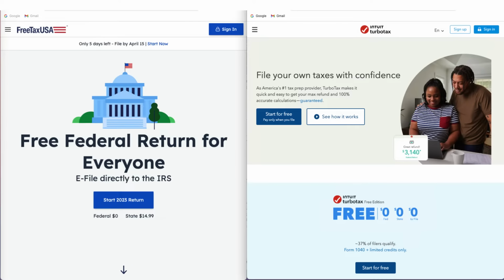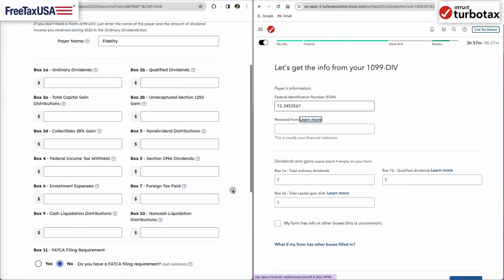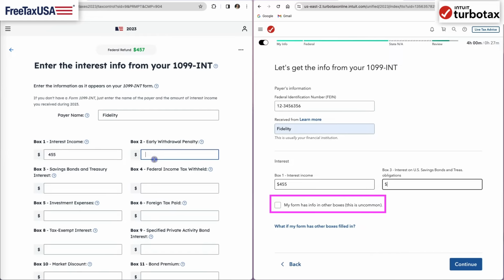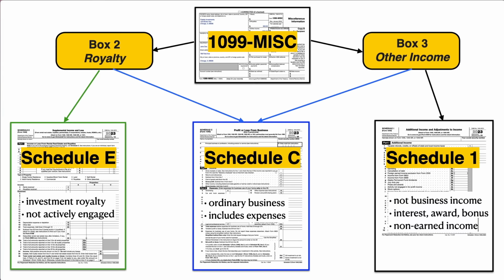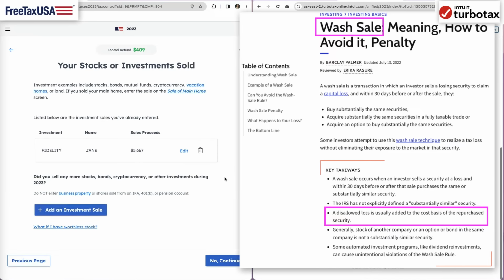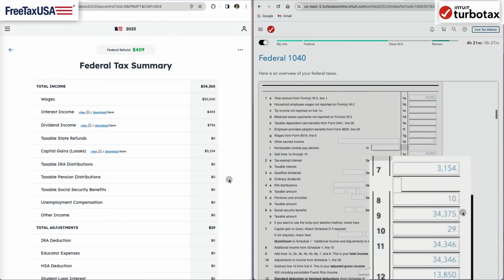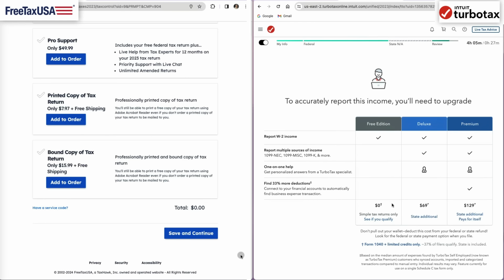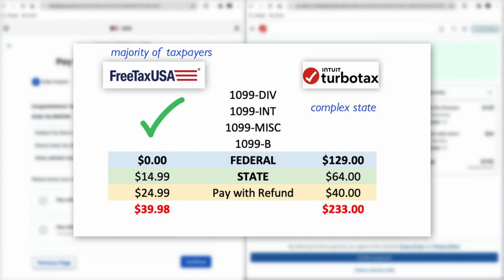How to Enter Broker Statement into Tax Software: FreeTaxUSA vs. TurboTax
Learn how to enter all sections of the broker statement, including 1099-DIV, 1099-INT, 1099-MISC & sale of stocks on 1099-B, into FreeTaxUSA and TurboTax. We will compare the software on functionality, pricing and being able to view a PDF version of your tax return.

CHAPTER---
00:00 - Intro
01:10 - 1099-DIV into TaxFreeUSA vs TurboTax
03:23 - Exempt Interest Dividends
04:08 - Long-Term vs Short-Term Capital Gains
05:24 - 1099-INT into TaxFreeUSA vs TurboTax
06:00 - Tax-Exempt Interest
06:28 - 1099-MISC into TaxFreeUSA vs TurboTax
08:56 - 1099-B Stock Sale into TaxFreeUSA vs TurboTax
11:10 - Wash Sale Adjustments
12:56 - Tax Summary
13:40 - View PDF Version of 1040 in TaxFreeUSA vs TurboTax
15:49 - Check the Fees
18:48 - Pay with Your Refund